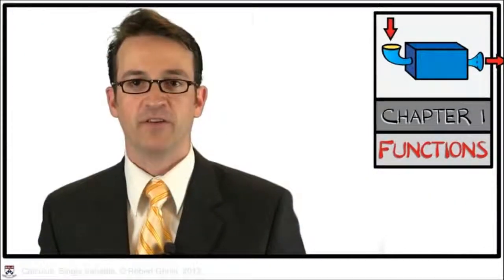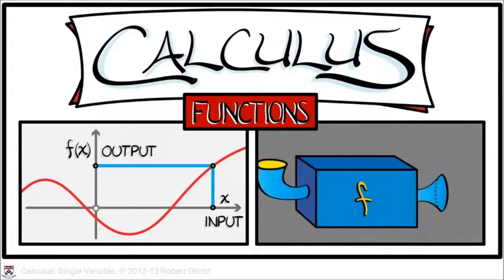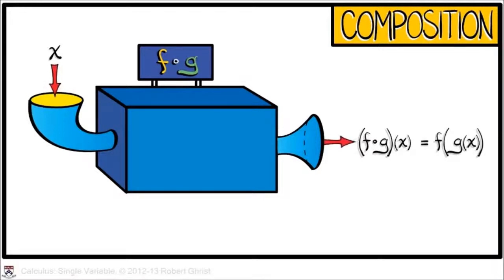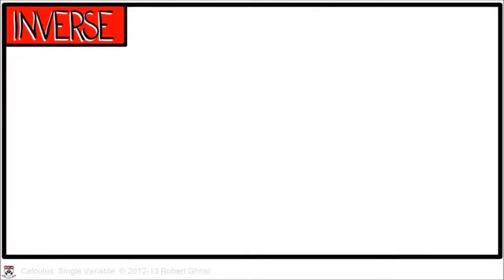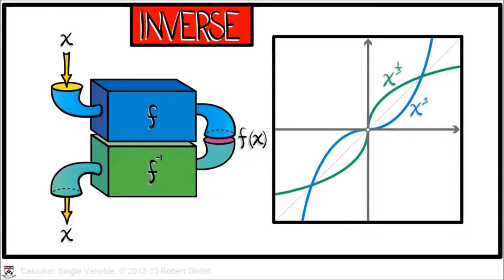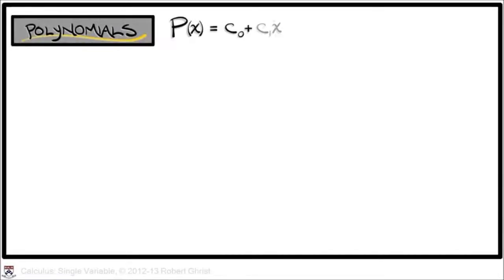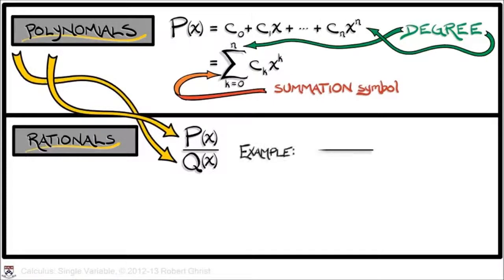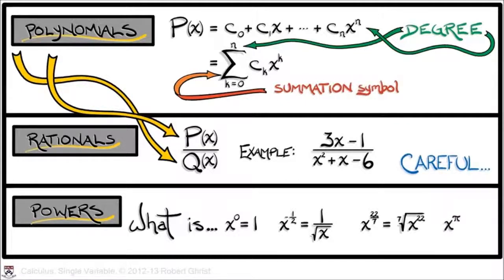Tema 1 Funciones Parte 1